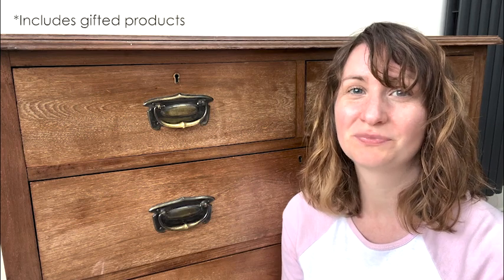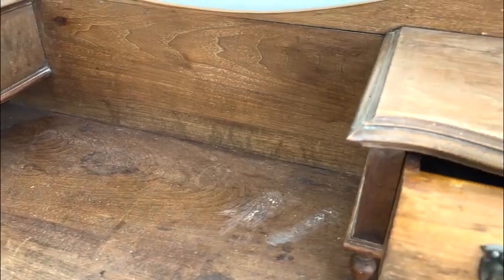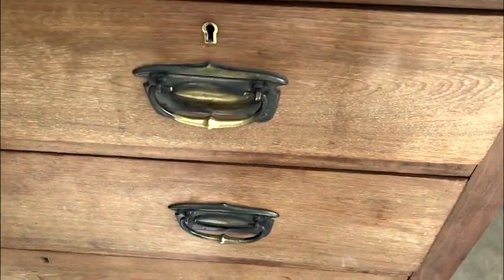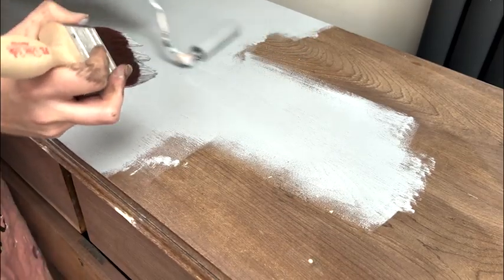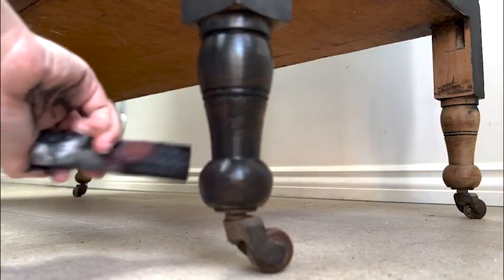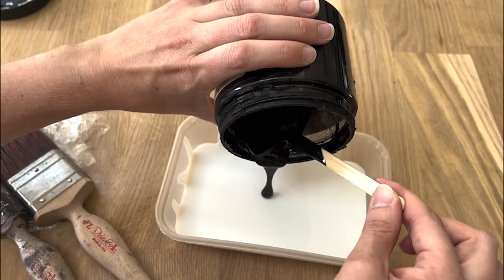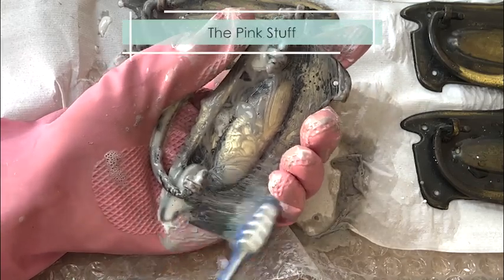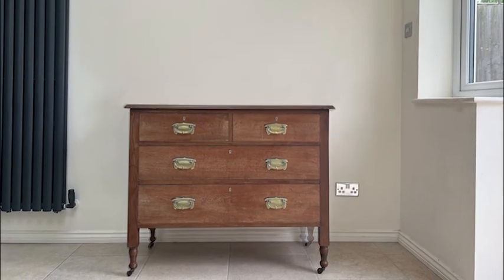The STUPID MISTAKE that led to making a trendy painted and wood dresser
More info on making a trendy painted and wood dresser…

Have an old dresser you want to update?  If you like the modern style or your furniture demands a specific makeover to mask its imperfections.

Here’s how to create the current trend of the painted and wood dresser look.